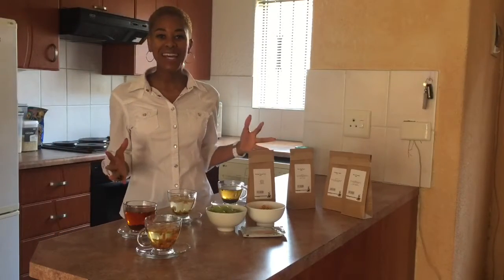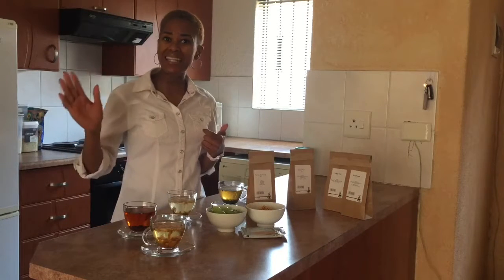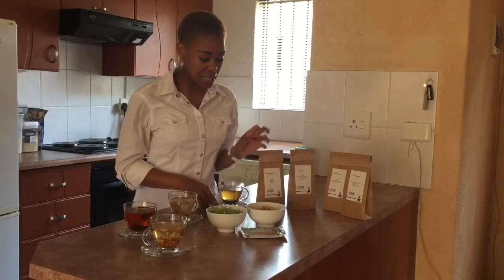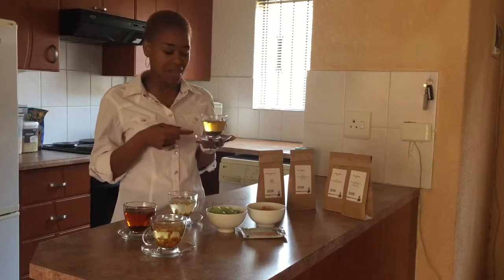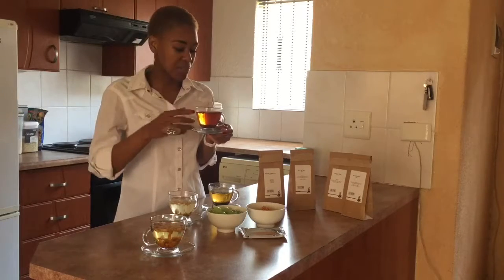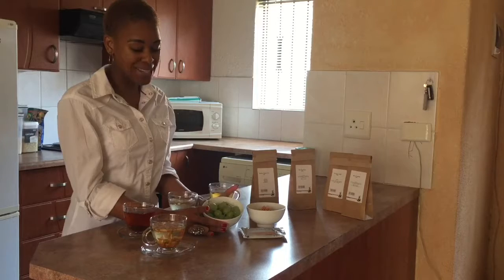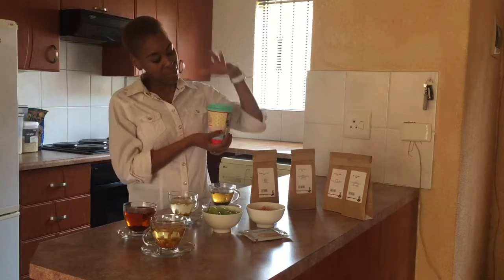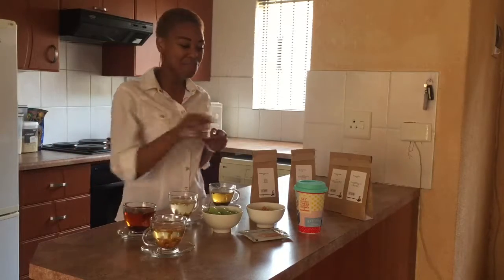My teas from Tea Merchant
Introducing you to my favorite teas from Tea Merchant. These teas are just so great.